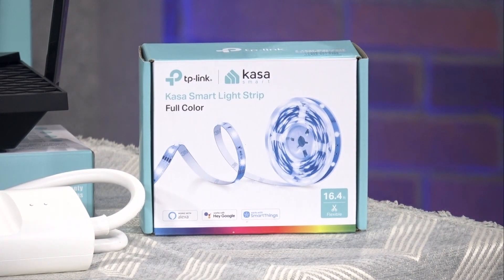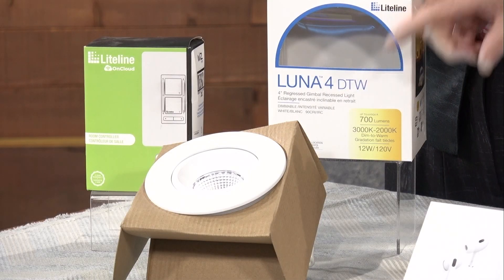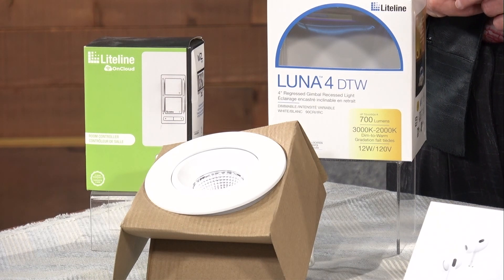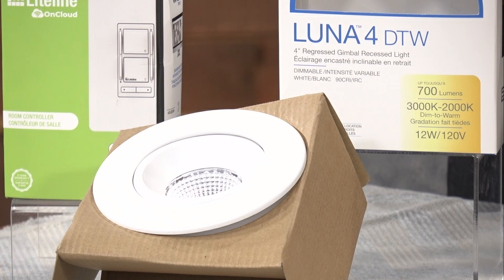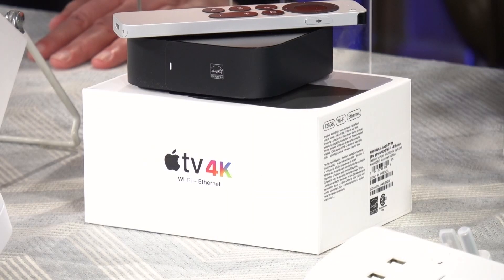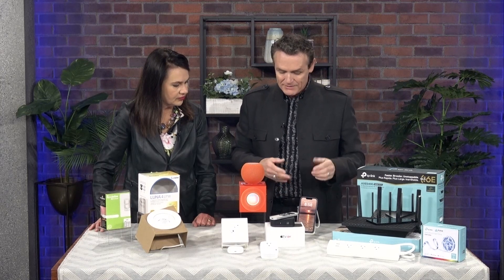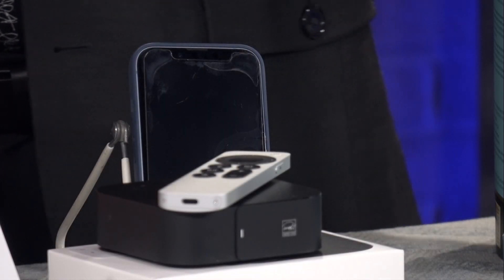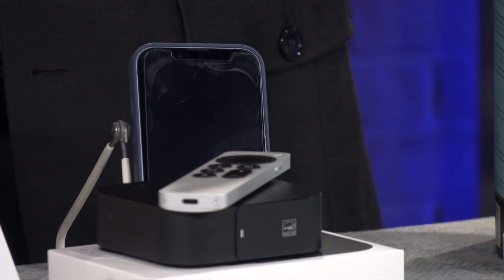Tips on how to make your new home tech run smoothly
Interior designer Glen Peloso joined us this morning with some new tech for your home and tips on how to make it all work smoothly.